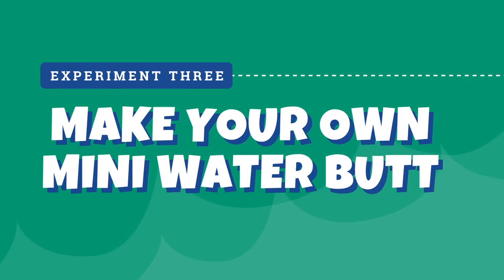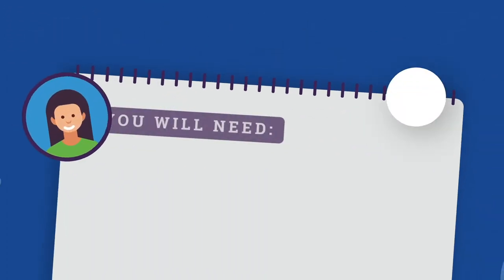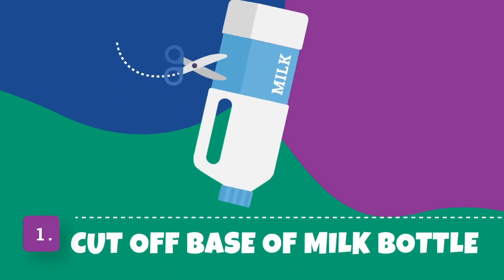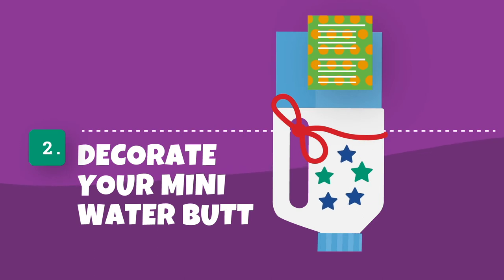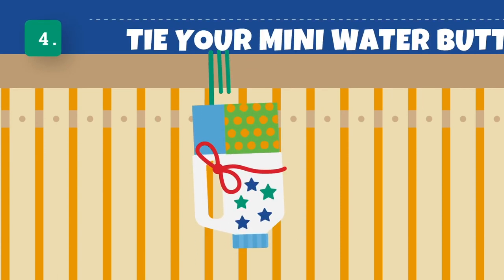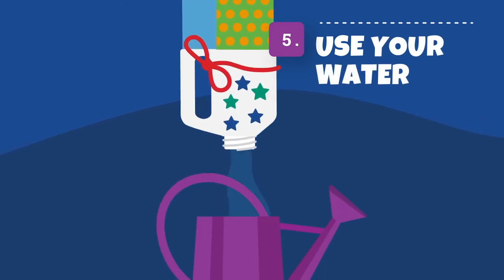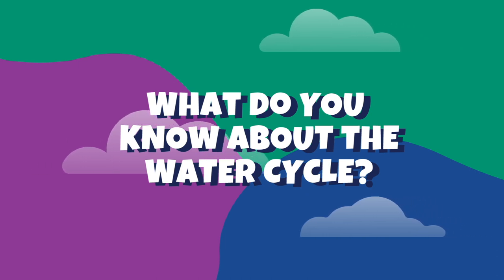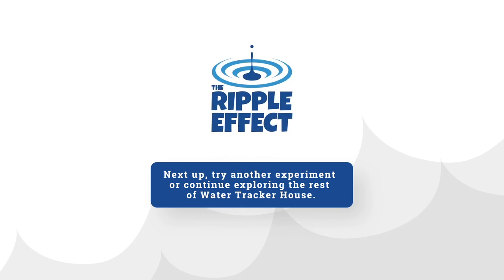The Ripple Effect: Make your own mini water butt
Make your very own water butt (and find out what they are!) in this creative experiment that uses simple household items. Visit nwg.co.uk/ripple to find out more.